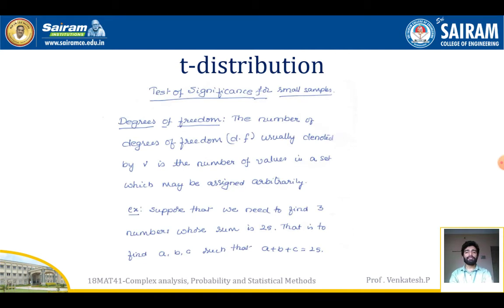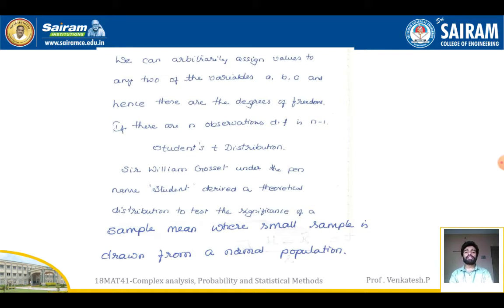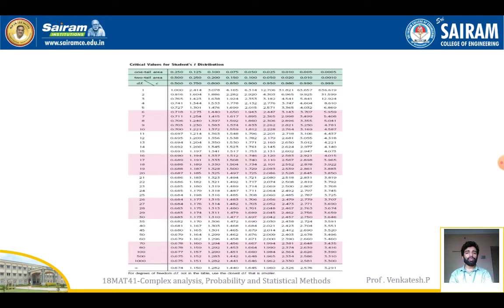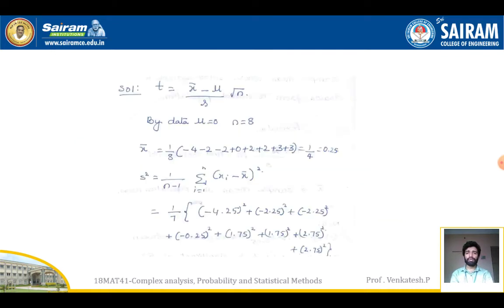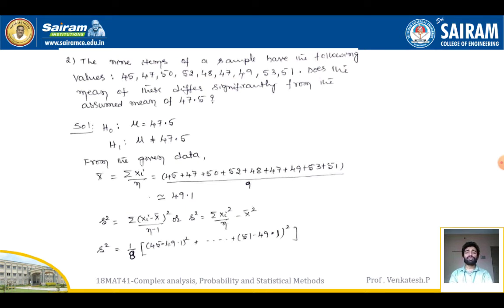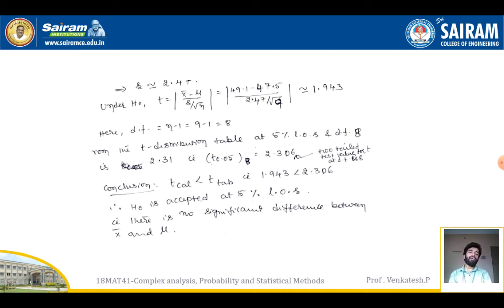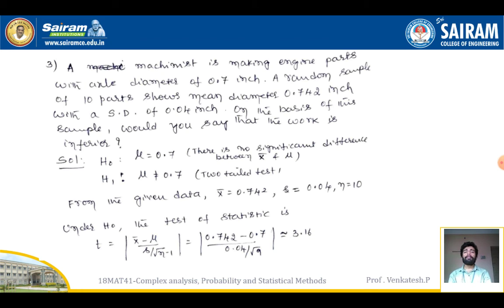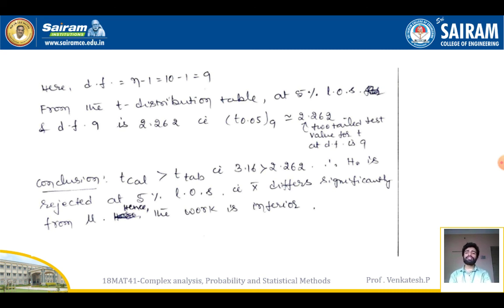Lecture Video_18MAT41_Module-5_Student's t distribution-1_Venkatesh.P